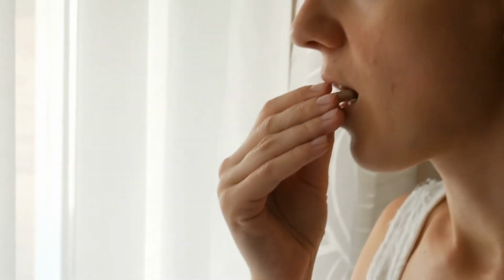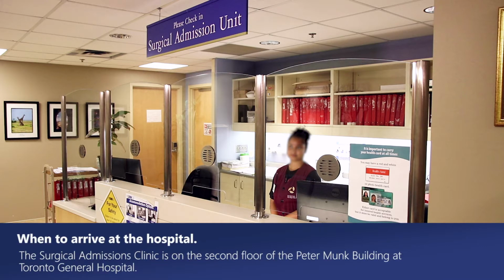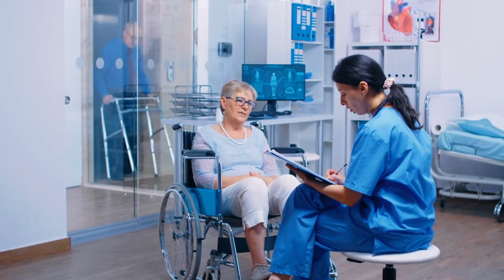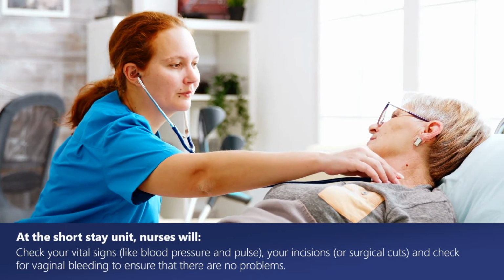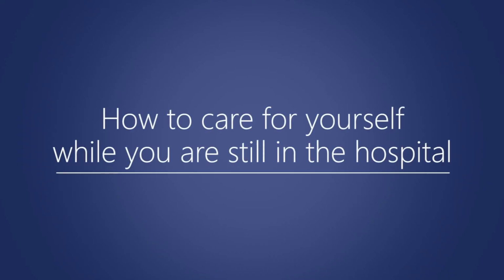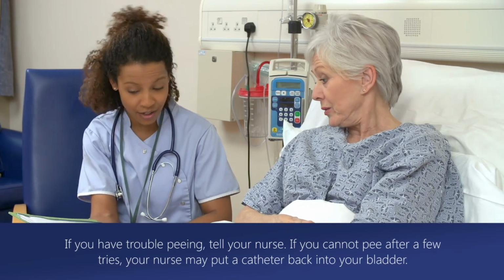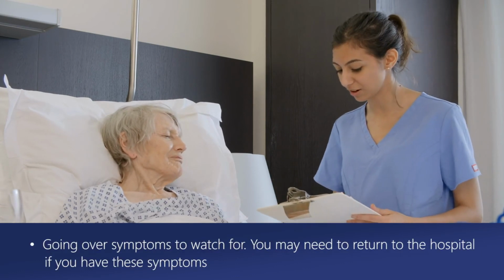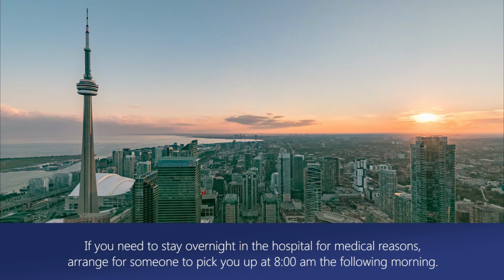The Day of Your Surgery | Minimally Invasive Hysterectomy [Video 3 of 4]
Important Note:
This video is for your information only. Do not use these videos for medical advice, diagnosis, or treatment. Consult your health care provider for advice about your health and medical concerns.

In this video you will learn:
- What happens on the day of your surgery
- How to care for yourself while you are still in the hospital

For more information on your recovery and other questions you may have read the pamphlet about "Preparing for Your Surgery and Recovery at Home":